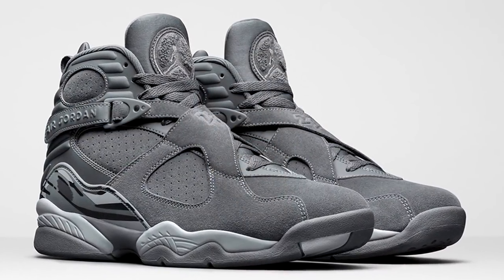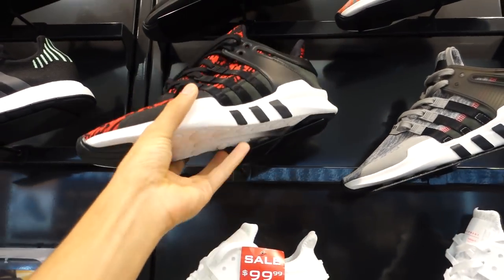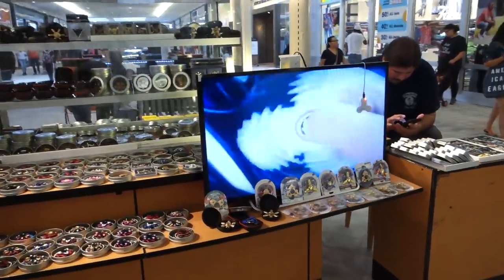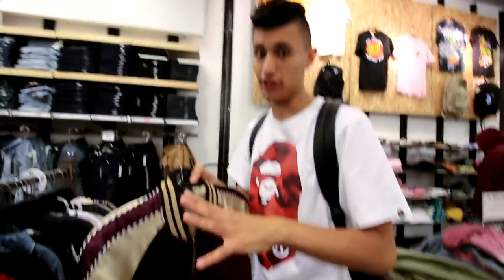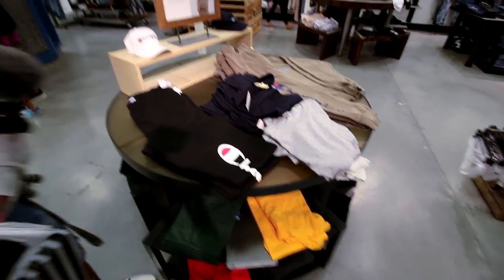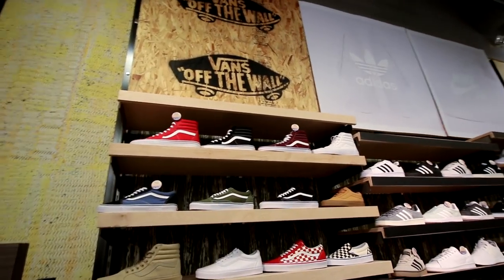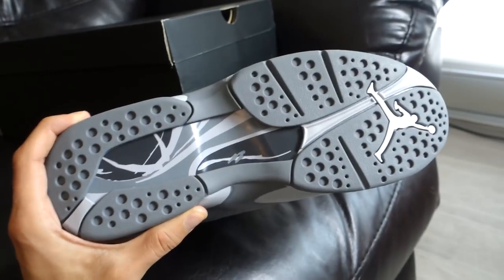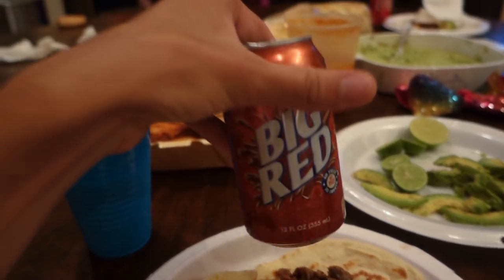$10 HYPEBEAST PACSUN CHALLENGE!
Want free wallpapers?
I'd love if you bought some merch!

Want BAPE?
Free Uber ride? Use code christianc2336ue for the free ride!